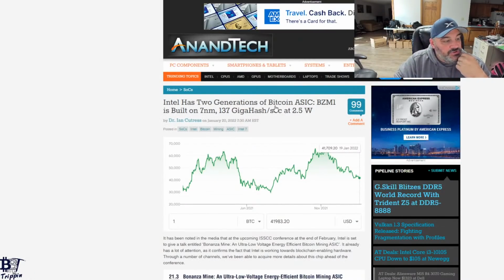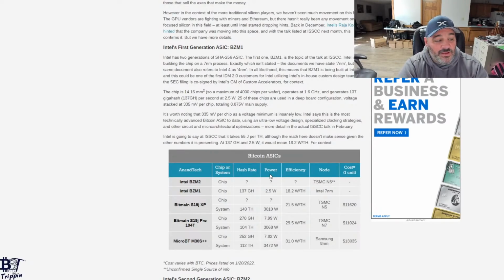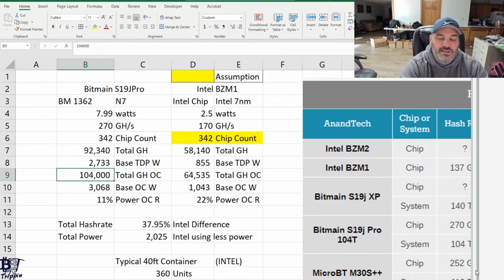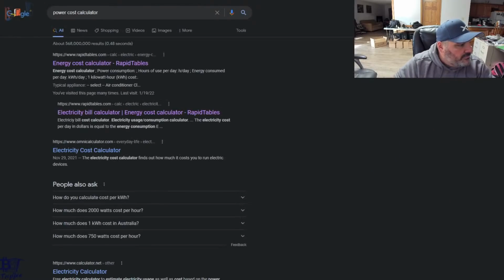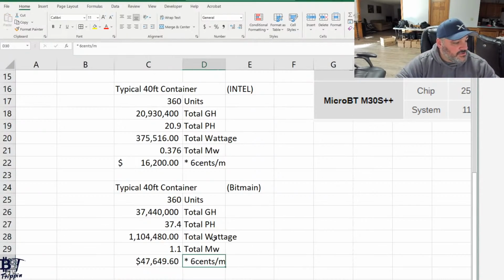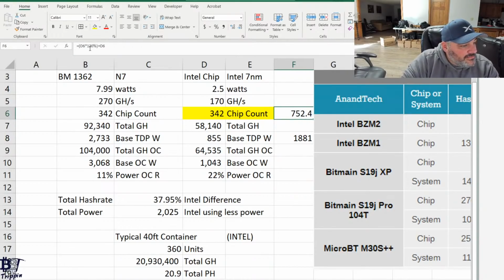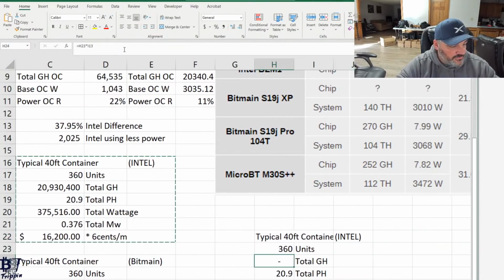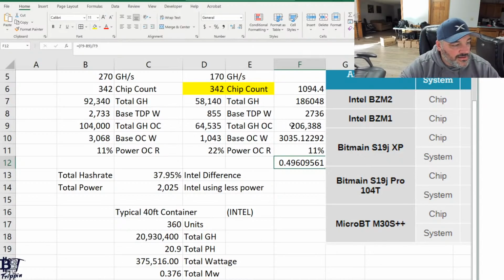Intel's new Bitcoin ASIC Miner - Let's talk speculative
Let's talk speculation of what Intel's new Bitcoin Miner could actually generate given a few assumptions.

Source:
Spreadsheet Source:

→ Coming Soon

📚 Crypto Reference Guide
→ Coming Soon

- Link Below gives you the Halloween deal with PureVPN 69.95 to 49.95 pricing discount

🎨 Illustration, Pictures and Graphic Sources
→ BBT Animations and Associated graphics by BBT Carter

BitsBeTrippin
United States